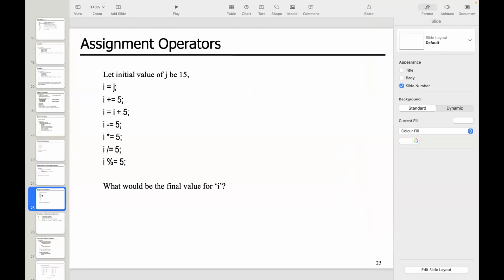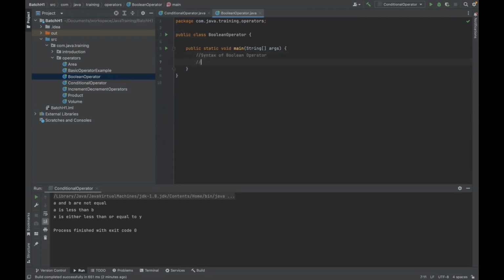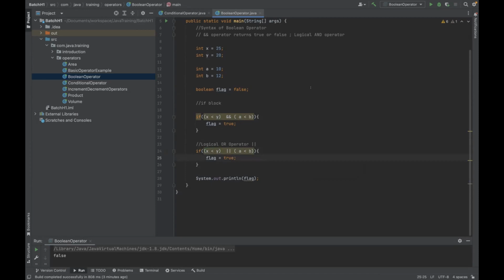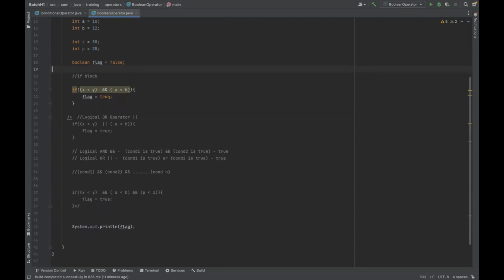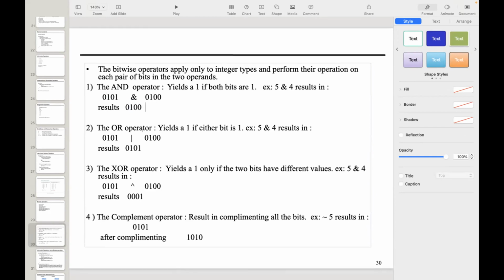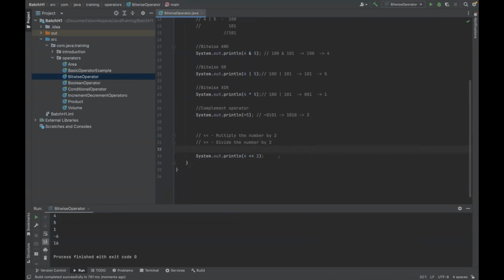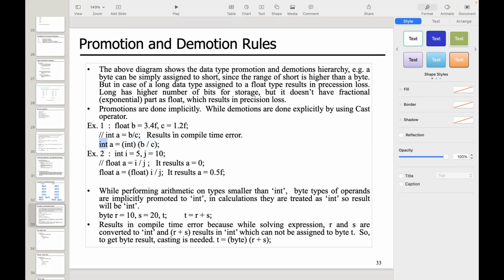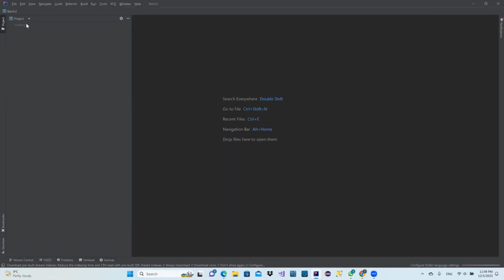Session 6 Operators In JAVA continued